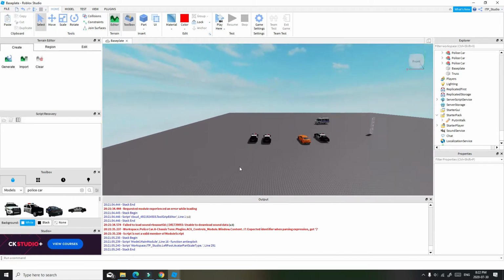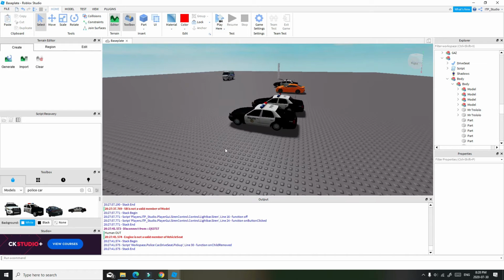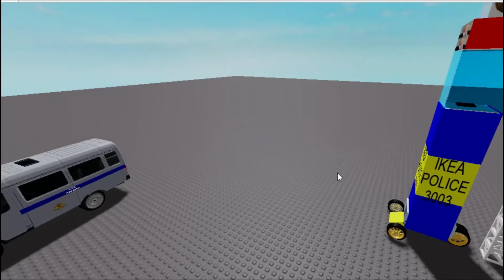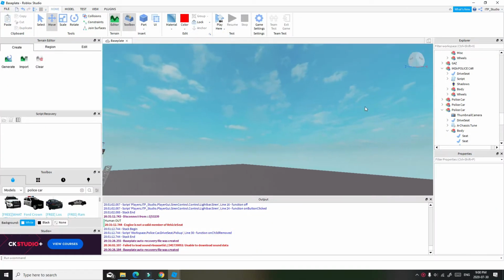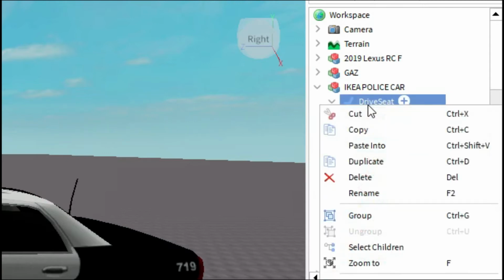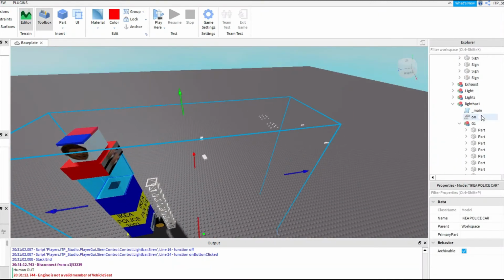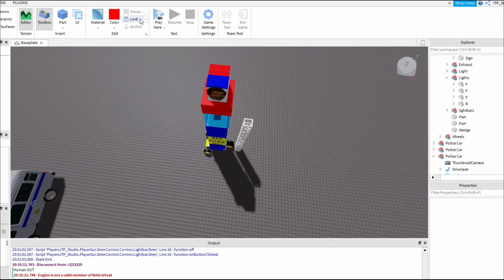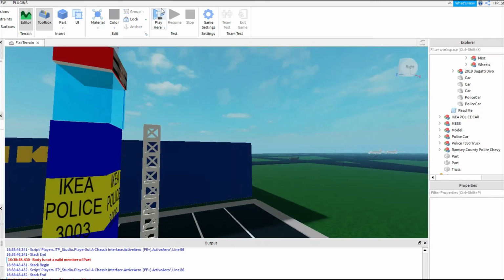How to make a Police Car in Roblox Studio WITHOUT SCRIPTING!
In this video, I'm gonna be showing you how to make a Police Car in Roblox Studio! Sorry if I stammer there a bit.